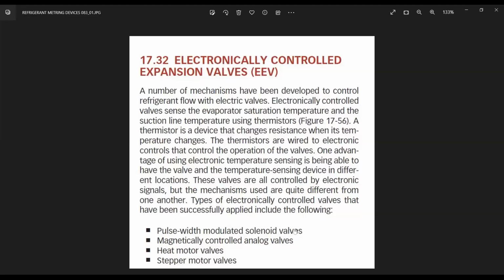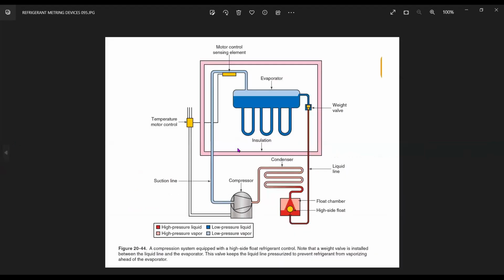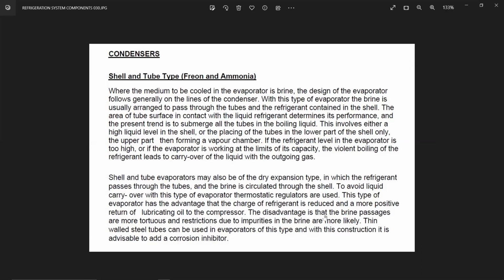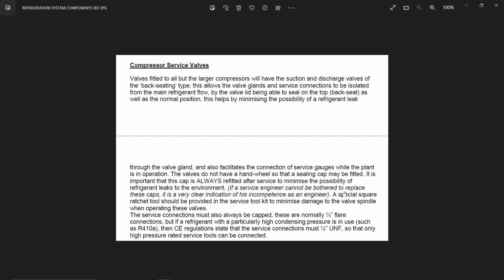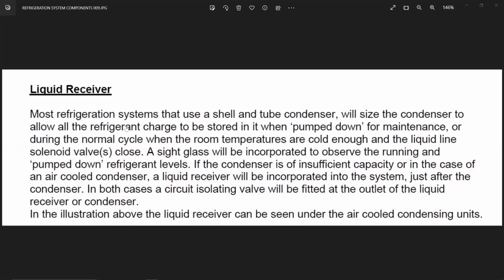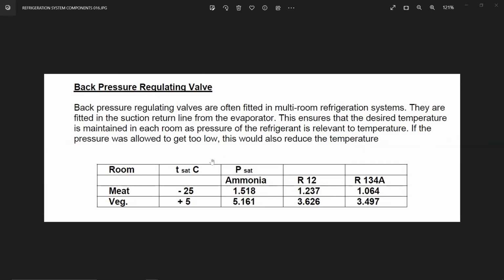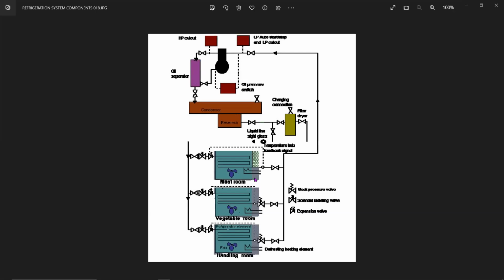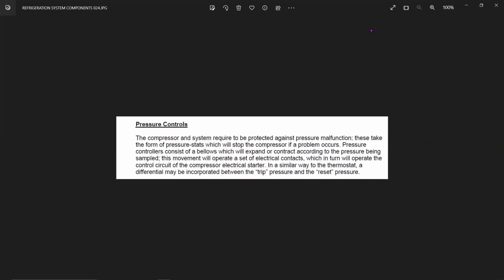2023/01/13 AVINASH SIR